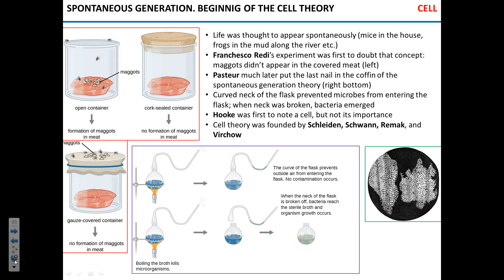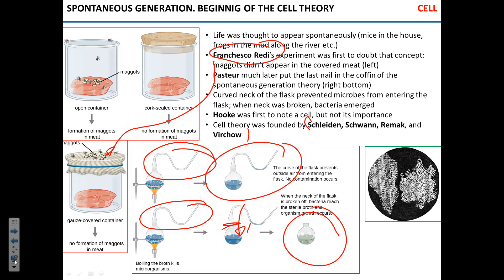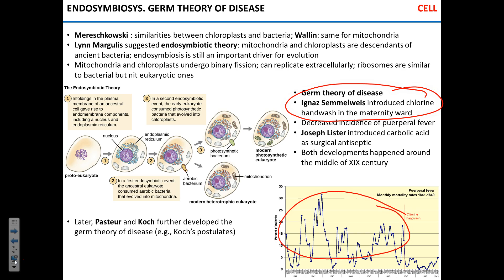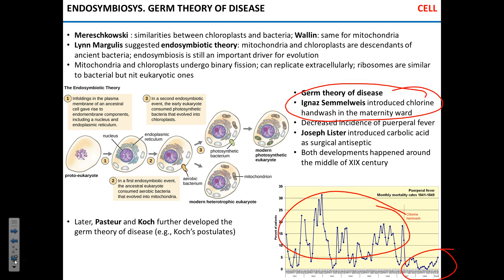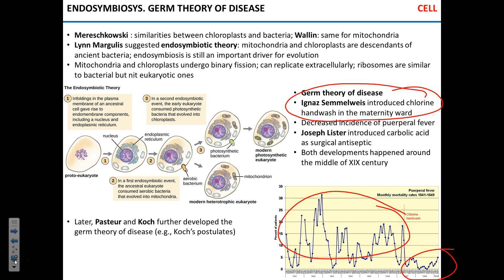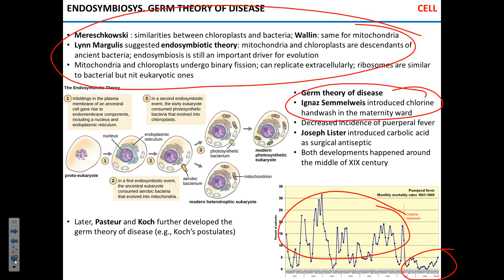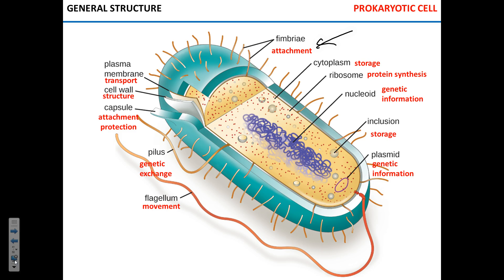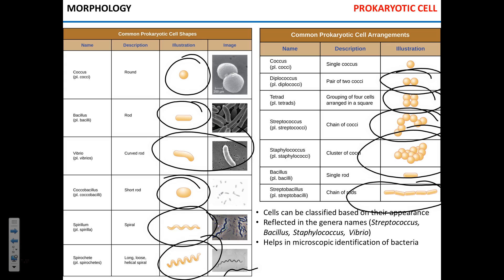Prokaryotic cell TR PM 012617